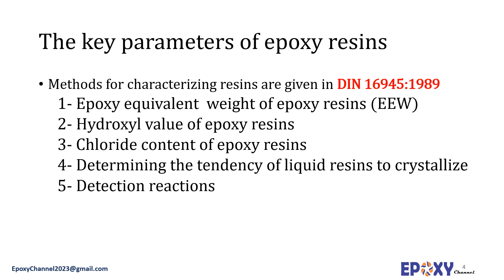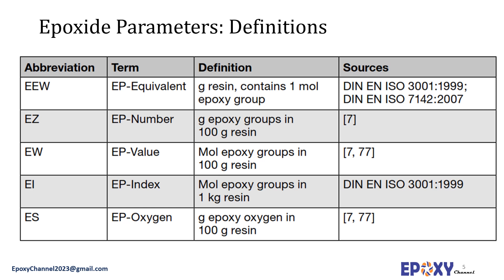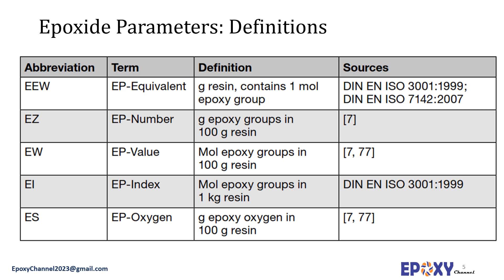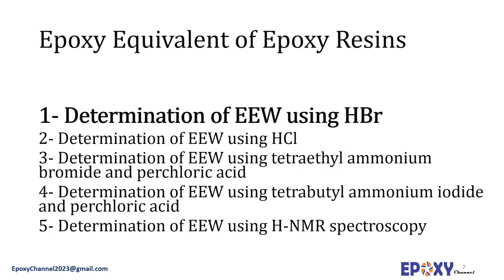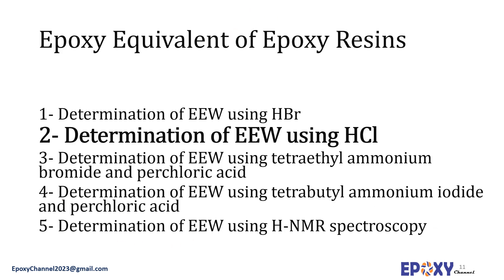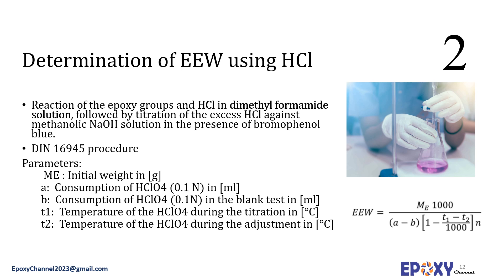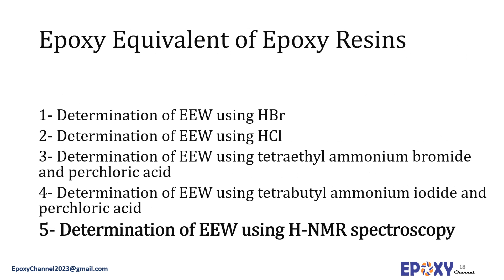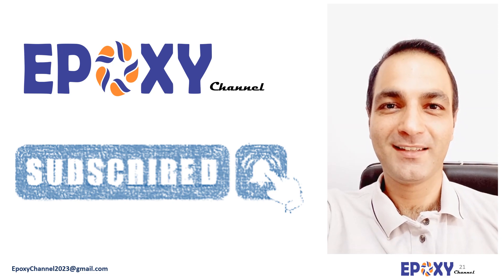Epoxy Equivalent Weight (EEW)-Session 7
Understanding EEW (Epoxy Equivalent Weight) in Epoxy Resins
In this video, we explore the concept of Epoxy Equivalent Weight (EEW), a crucial parameter in the formulation of epoxy resins. EEW plays a vital role in determining the epoxy resin's reactivity and helps formulators achieve the perfect balance between curing agents and resin components. Understanding EEW is essential for optimizing epoxy adhesive formulations, coatings, and composite materials.

📌 What You'll Learn in This Video:
What Epoxy Equivalent Weight (EEW) is and how it impacts epoxy formulations.
How to calculate and interpret EEW for different types of epoxy resins.
The relationship between EEW and curing agents in epoxy systems.
Why EEW is important for controlling viscosity, cure time, and final properties of epoxy resins.

In this video/session @EpoxyChannel , we will discuss definition of Epoxy content in epoxy resins, Epoxy Equivalent Weight (EEW) measurement and methods to report EEW.
💡 Why Watch?
This video is ideal for epoxy formulators, chemists, and materials scientists looking to optimize epoxy systems for a wide range of applications. Whether you are developing adhesives, coatings, or advanced composite materials, understanding EEW is key to ensuring consistency, performance, and quality in your formulations.